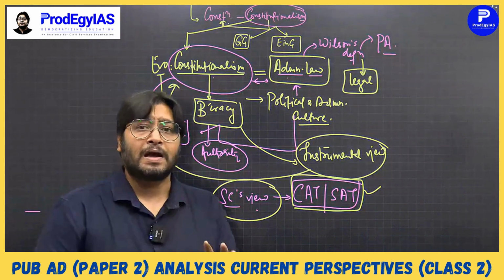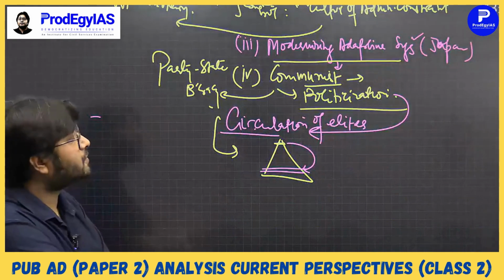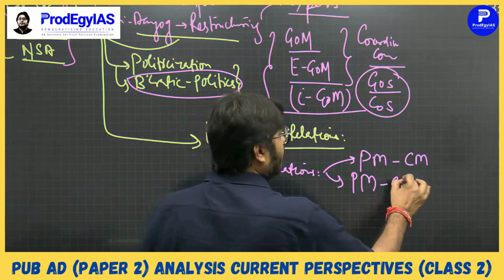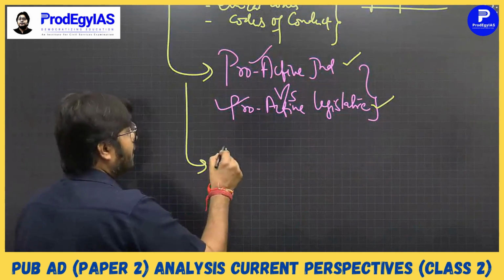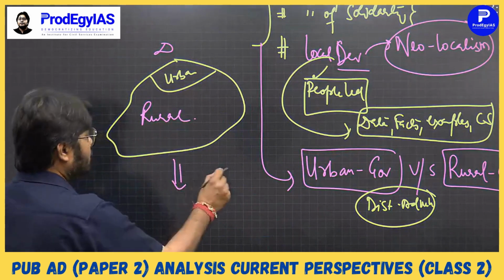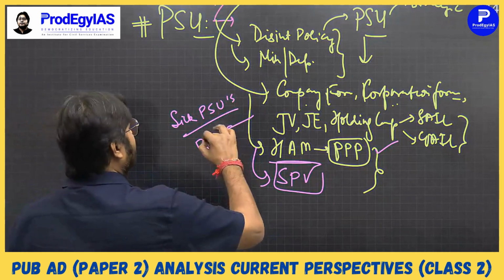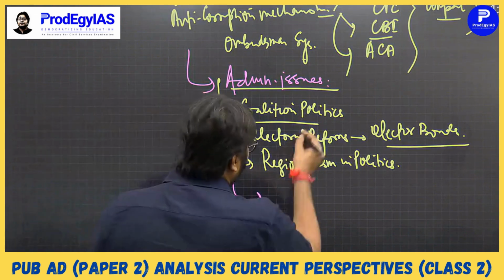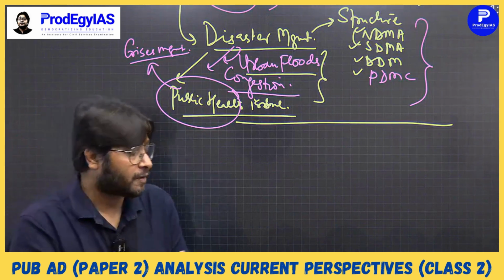🔴Public Administration Paper 2 Conceptual Analysis | Class 3 | UPSC Mains Pub Ad Paper 2 Analysis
🔴UPSC Public Administration Paper 2 Conceptual Analysis by Ashutosh Pandey Sir | Class 3 | UPSC Mains Pub Ad Paper 2 Analysis | UPSC Public Administration Paper 2 Analysis by Ashutosh Pandey
This video covers an UPSC Mains Public Administration Paper 2 Analysis of how topics are linked and questions can be designed in Public Administration Paper 2 ,that's Indian Administration.
Students have lots of doubt about the extent of this paper and nature of questions asked. Ashutosh Pandey Sir  has tried to capture the essence of the paper in this short video that can help students write better answers in UPSC mains exam and also understand how to make sense of the syllabus that has lots of overlapping.

👩‍💻📢 Top Playlist for PubAd📌

📢 📢 Our Courses📚:-

  🅿🅰🅸🅳   𝐂𝐨𝐮𝐫𝐬𝐞𝐬   🅵🅴🅰🆃🆄🆁🅴🆂

✨Clear your doubts with Expert Faculty Members using Chat & Audio Functionality.
✨Polity and Governance: Conceptual and multidimensional perspectives